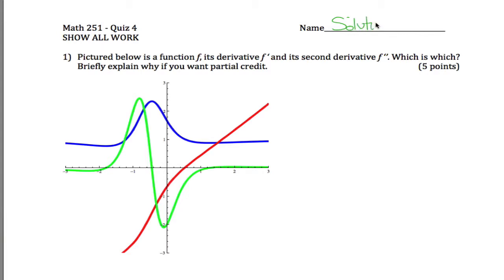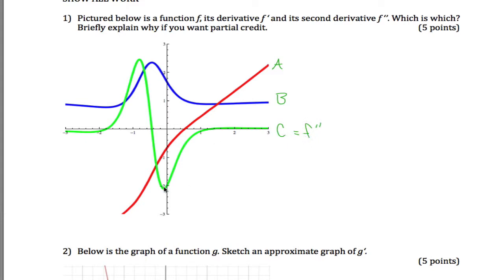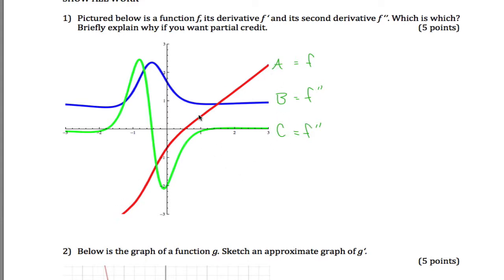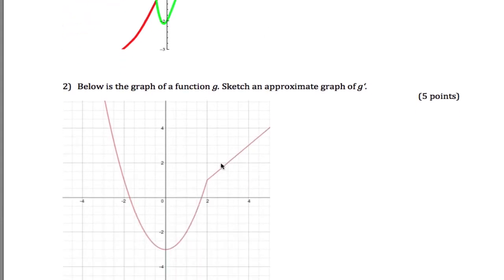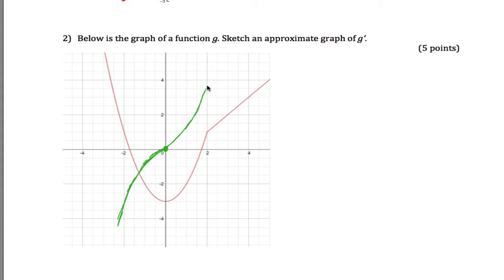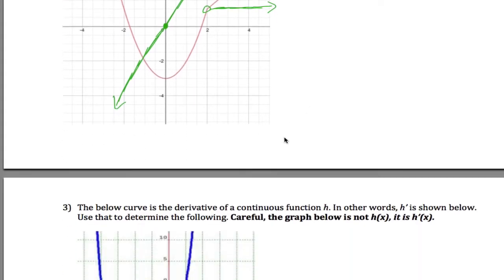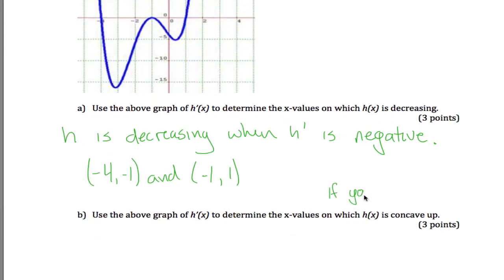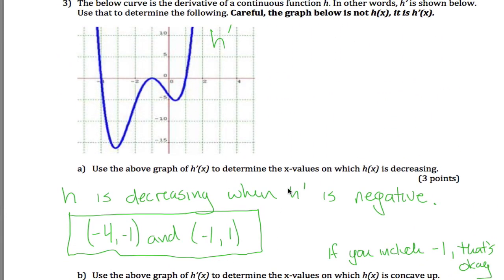sketching derrivatives quiz